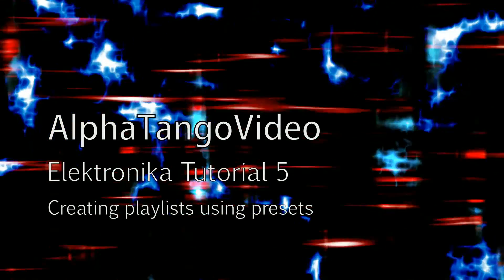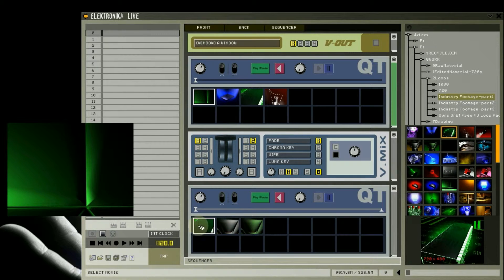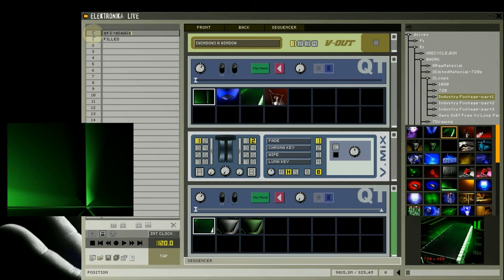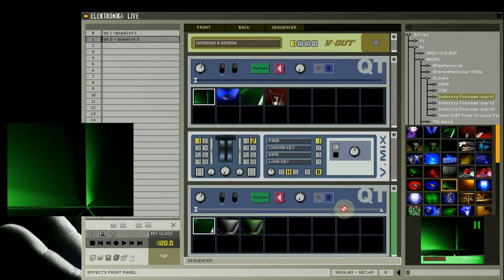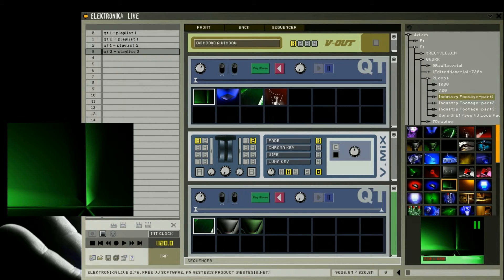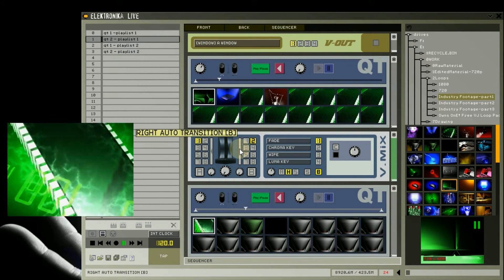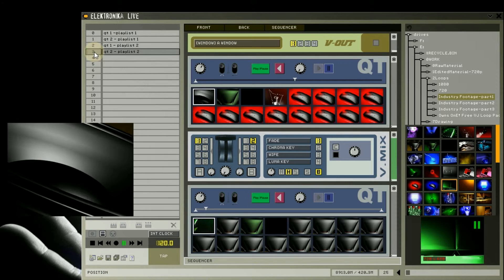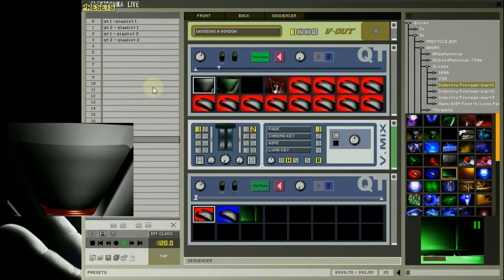Elektronika Tutorial 5 - Creating playlists using presets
In this video I demonstrate how you can create playlists for the player modules using the presets system I described in tutorial 4.

CORRECTION - you can in fact use the scroll wheel on your mouse to scroll up and down the presets list.

Special thanks to:
Renan Jegouzo
Debra Daun
Fragm3nt

Video captured with Camtasia, edited with VirtualDub and Adobe After Effects. Audio edited with Audacity.